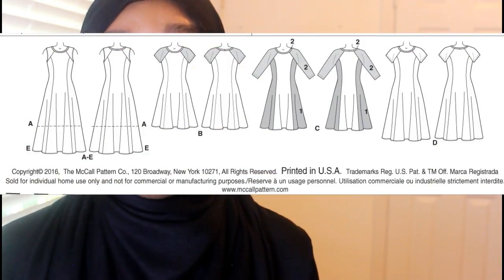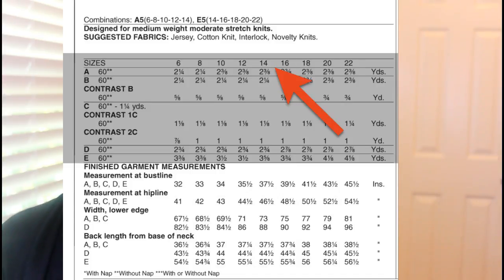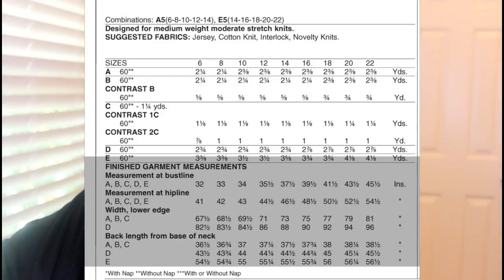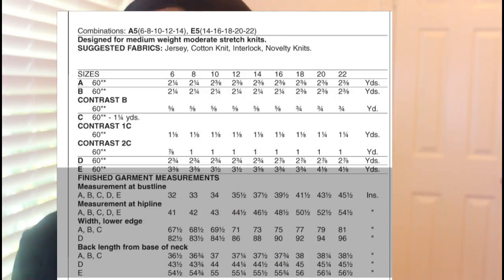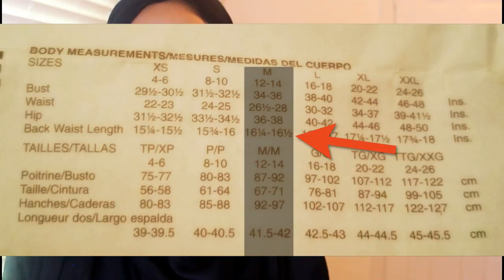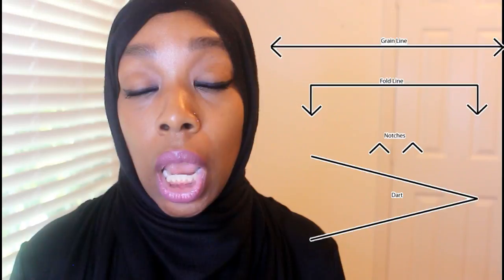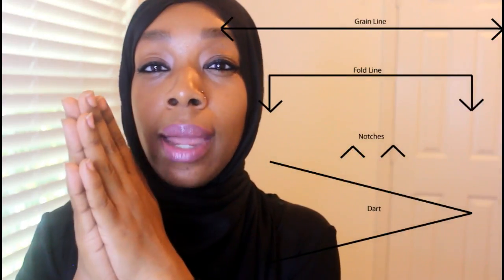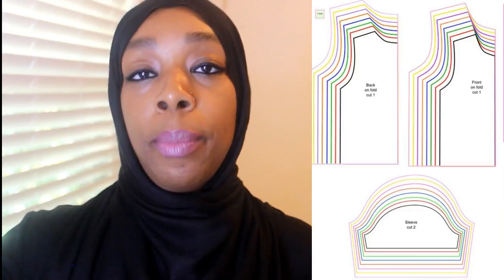Understanding Sewing Patterns - Sewing for Beginnners - Lesson 3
This is a detailed video on understanding sewing patterns.
In this tutorial you will learn how to read patterns in order to make amazing clothes.
Learning what the symbols mean will take your sewing to another level.